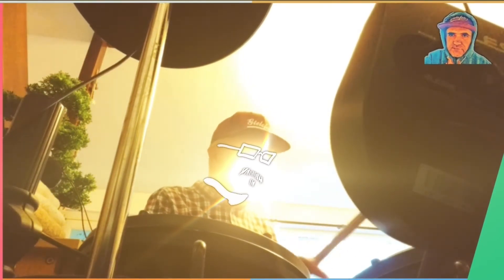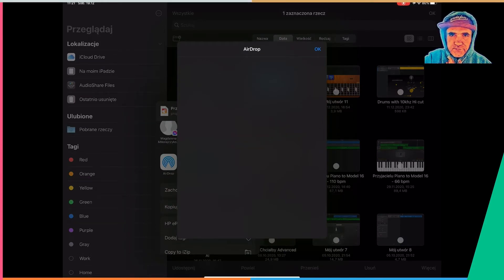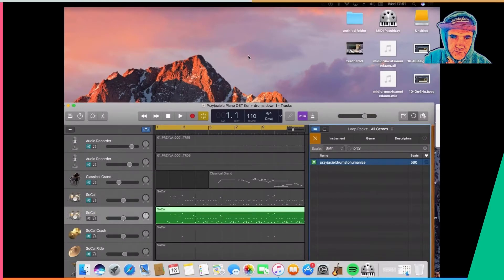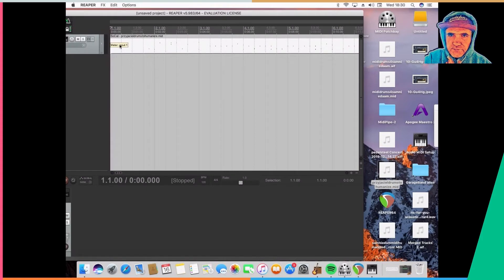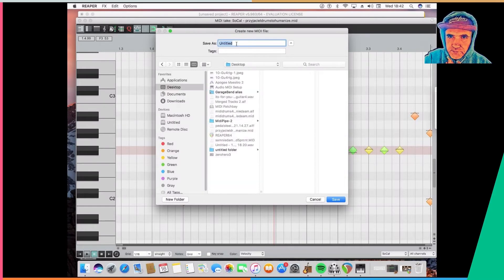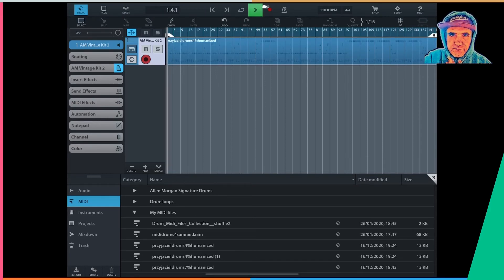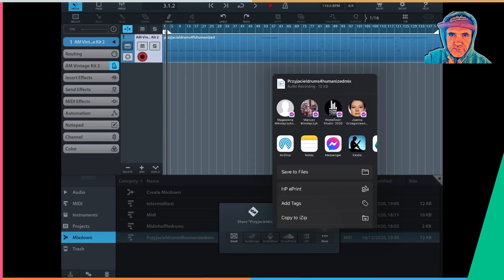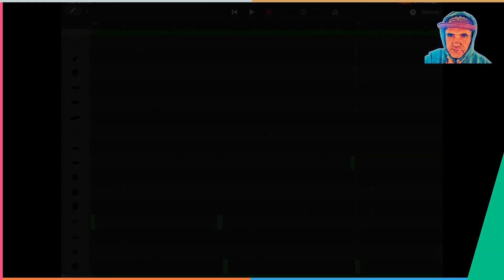GarageBand IOS Midi Export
In this episode we are showing how to export a midi from GarageBand iOS, in this my case, for humanising drums. This is going to be a step by step tutorial with video illustrating the whole process. First we are going to share our GarageBand iOS project via Files App airdrop to its older brother GarageBand MacOS. After picking our midi region we are going to use Add region to loop library Function. Then we are going to use a free software gb2midi to convert the loop aiff file into a midi file, which we are going to open in a free Reaper daw, where we will humanise it, and airdrop back to Cubasis 2 on IPad. From Cubasis we will share it as a midi via mixdown to ensure the proper instrument info is associated with our midi file - to GarageBand iOS transfer file folder using the Files app.